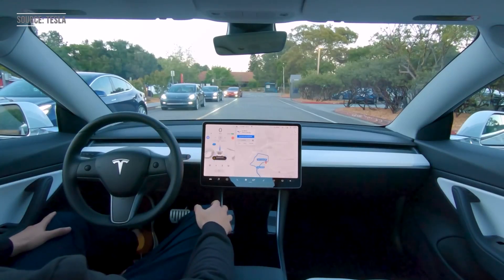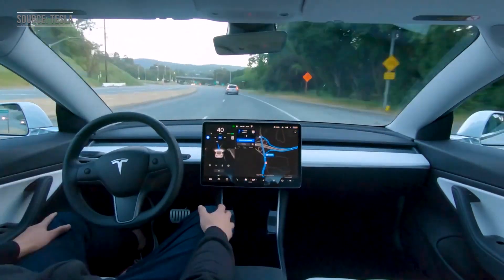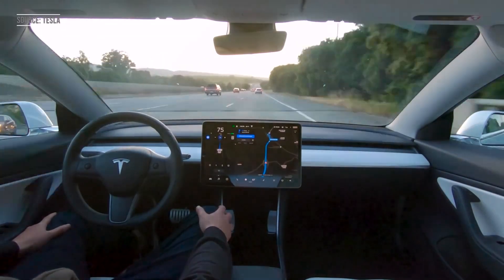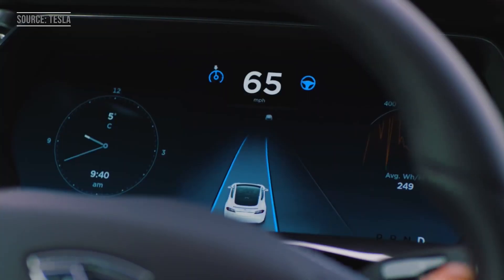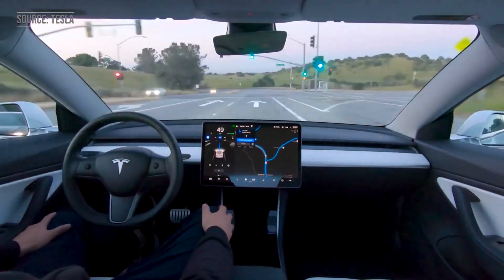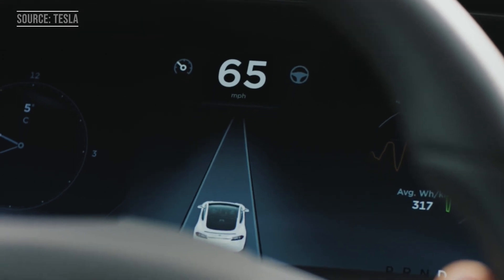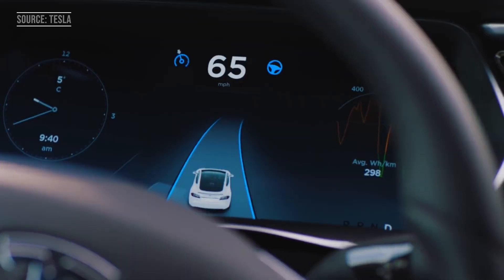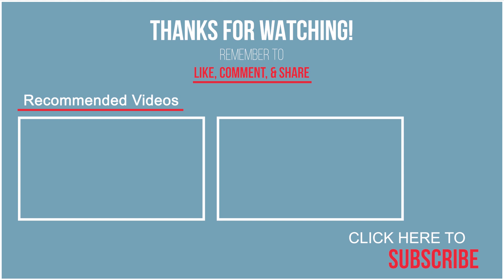Tesla Full Self Driving Available In 6-10 Weeks! (Limited Release) - Deep Dive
Full self driving or FSD in Teslas still hasn’t rolled out yet. Until real soon in 6-10 weeks, for some people who have bought full self driving, will receive an update. But what is really going to be in this update and is it worth the current price? You’ll find out next on Tech Device News!

Video Editing Software: Adobe Premiere Pro and After Effects

Extra Credit(s): Tesla